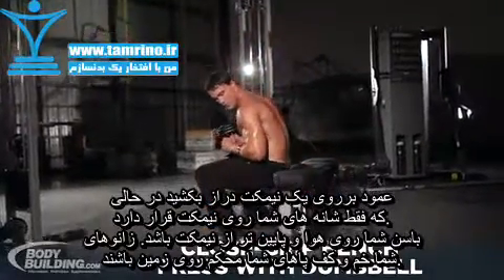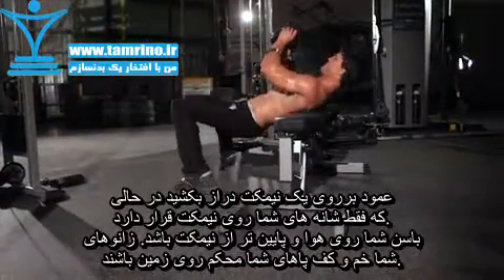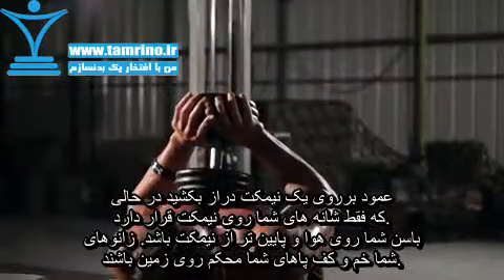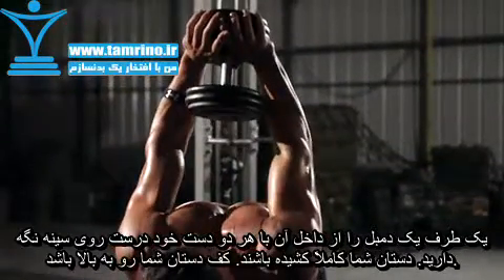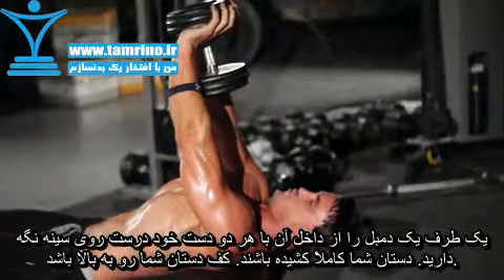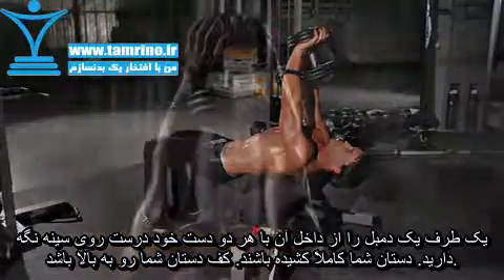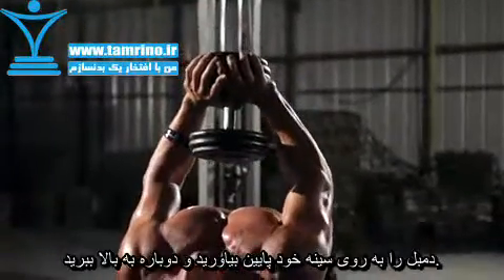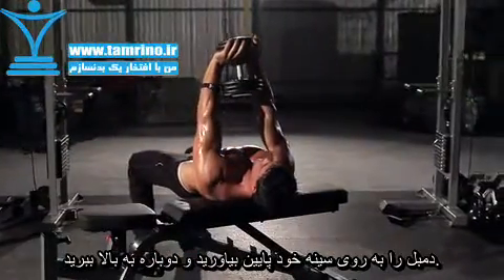آموزش حرکت پرس دمبل پشت بازو تک دمبل جفت دست روی نیمکت Close-Grip Dumbbell Press